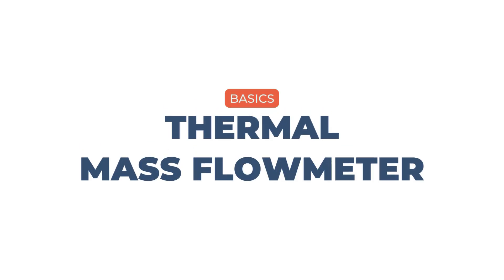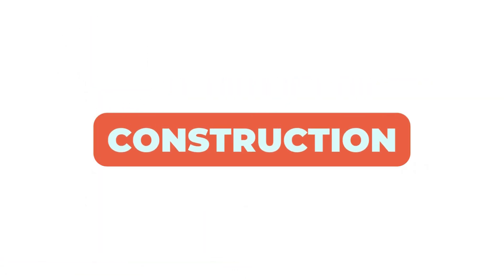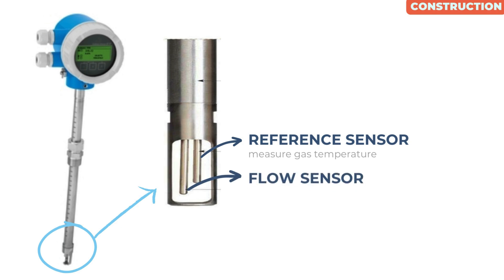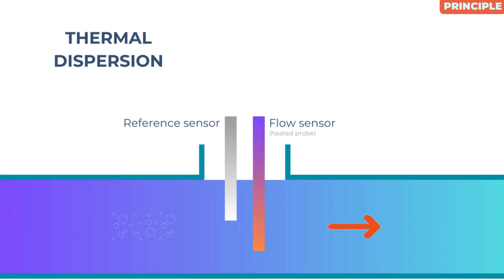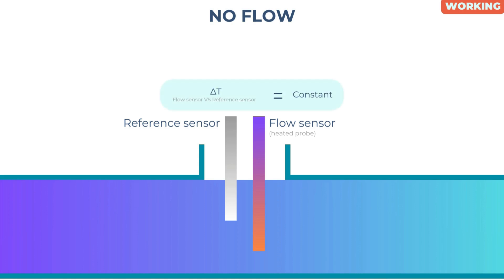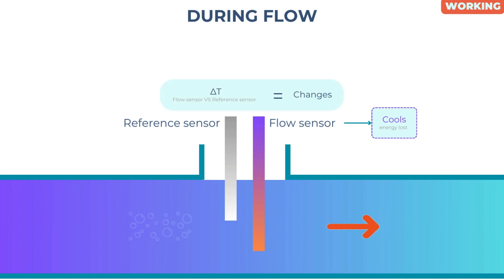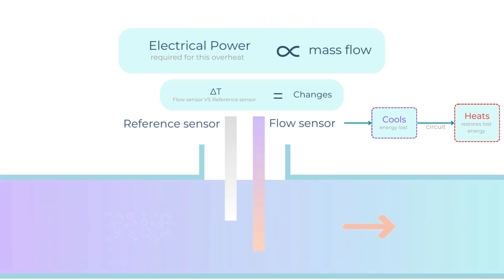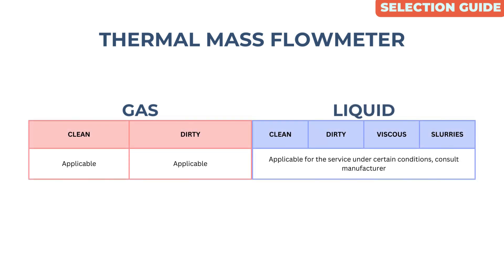Thermal Mass Flow Meter - Basics - Simple Science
This video explains the basics of thermal mass flow meter and covers below topics.
1. What
2. Construction
3. Principle
4. Working
5. Selection Guide